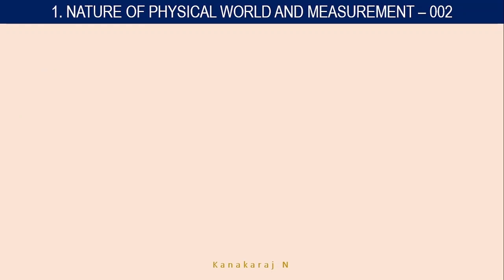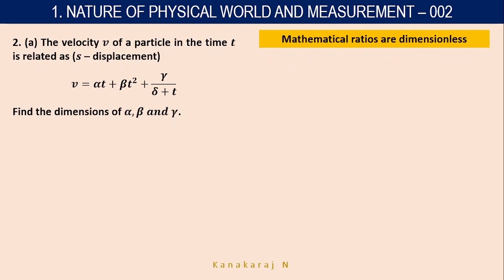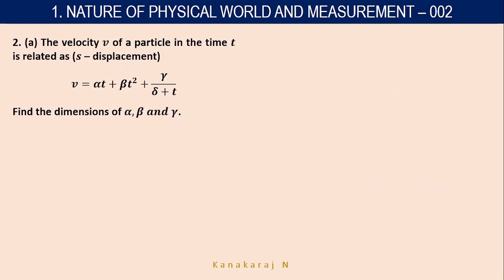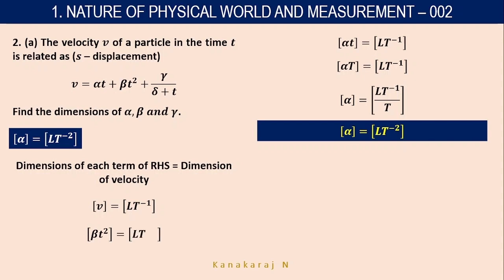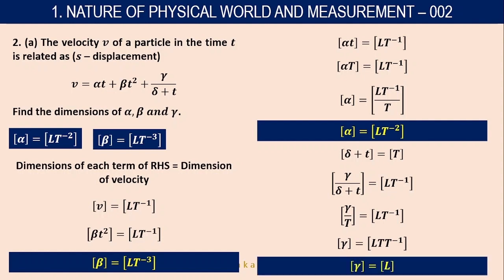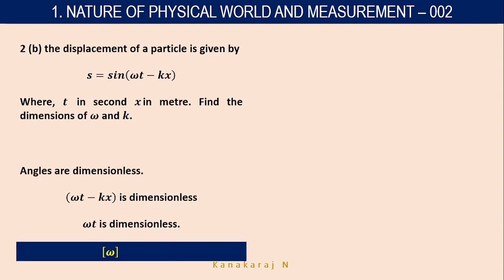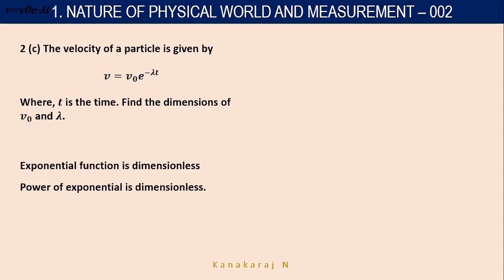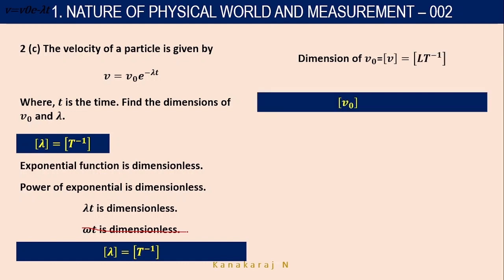1101002 The velocity v of a particle in the time t is related as (s – displacement)v=αt+βt^2+γ/(s+t)